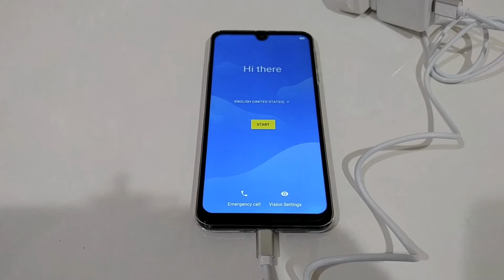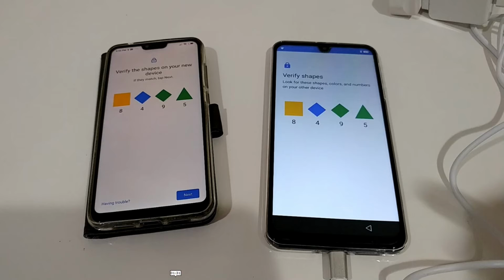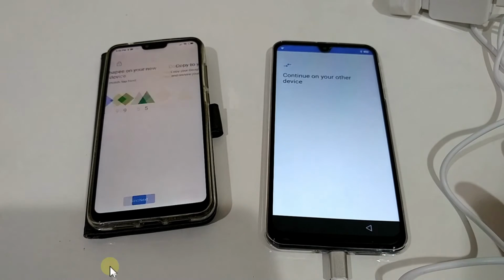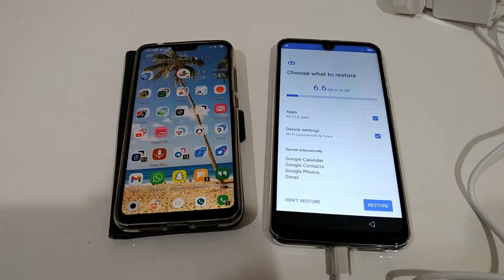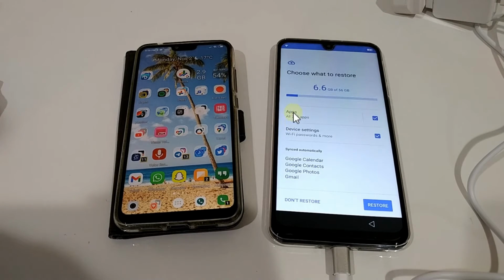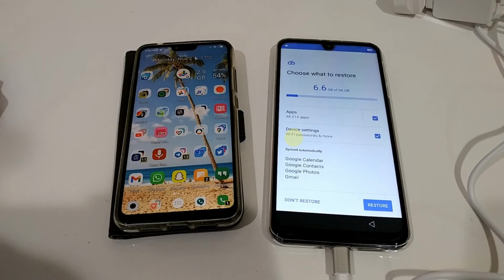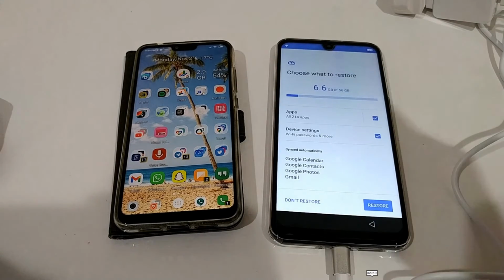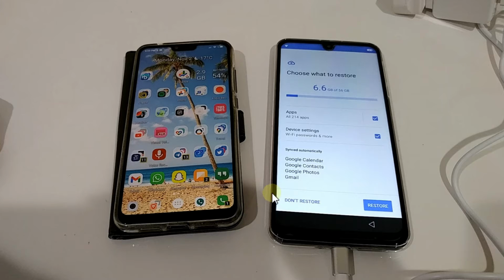How Difficult Is It To Copy All Apps, Accounts And Data To A New Android Phone?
Let's say you have and old phone, maybe super slow, or full and no empty space or smashed screen and you're thinking of buying a new Android phone and moving all the apps, accounts and data to a new phone, what do you have to consider? How easy or difficult will it be to have everything there? I made the test just a couple of days ago and this is how it turned out! Watch and see!

BTW: the 'destination' phone on the right side is the new OUKITEL K9 Unlocked Smartphone, 6000mAh Battery 7.1’’ FHD+ Water Drop Screen 4GB RAM+64GB ROM